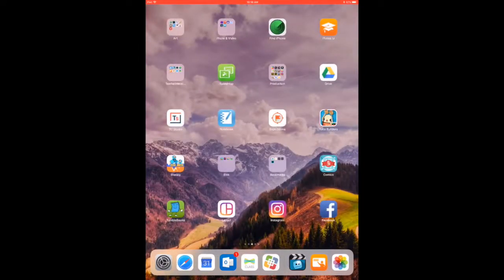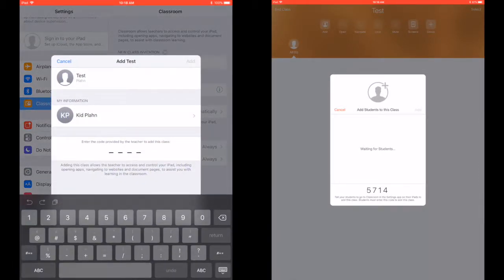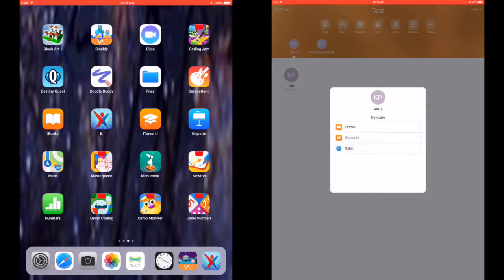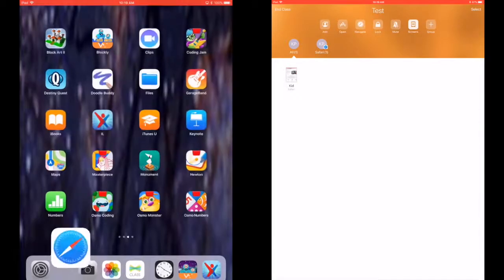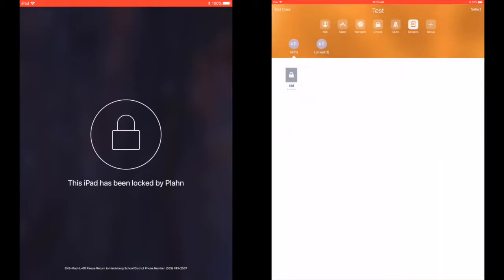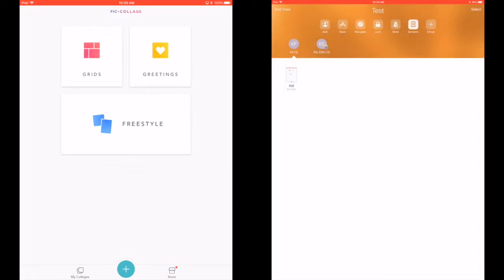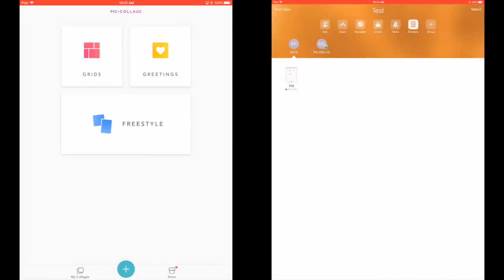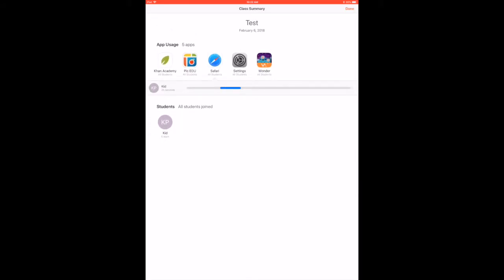Apple Classroom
Introduction to apple Classroom